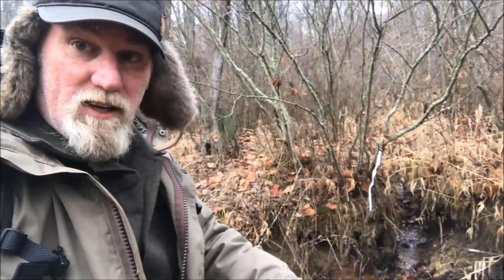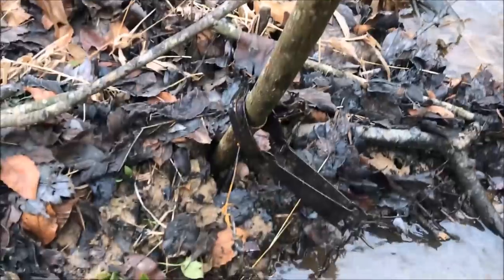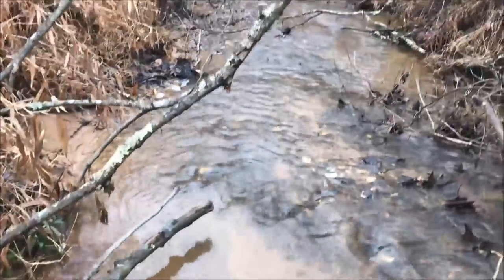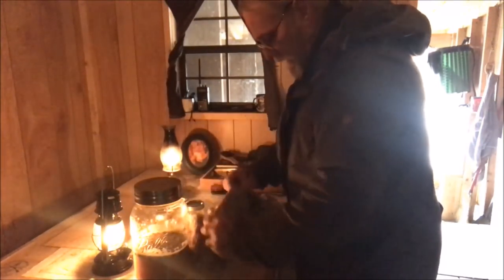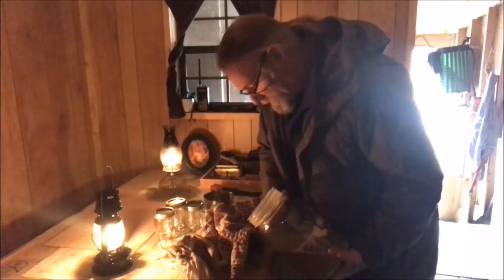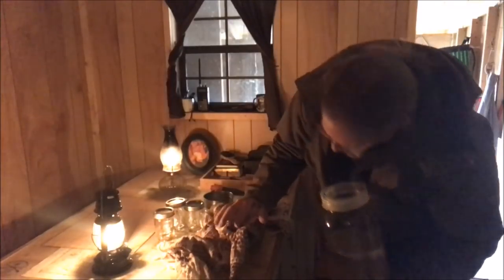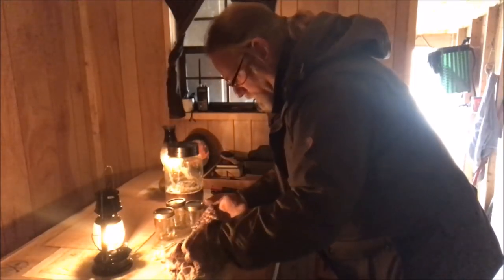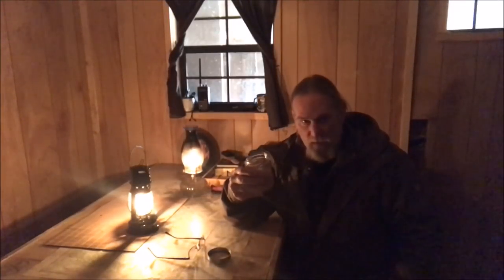Trappers Cabin Season 2 Part 9 Making Kvass